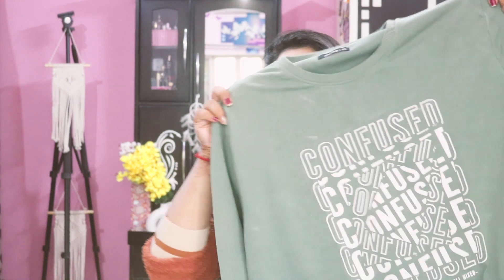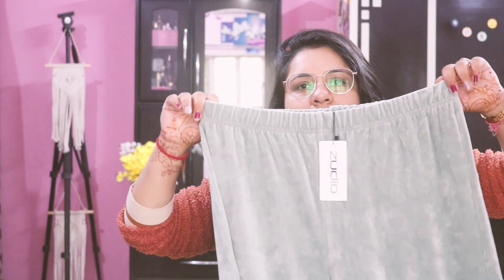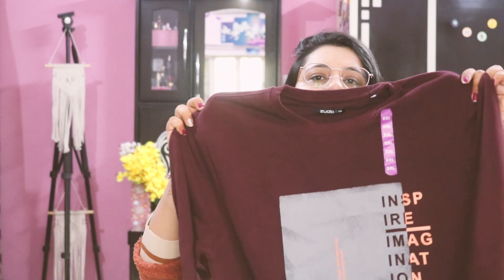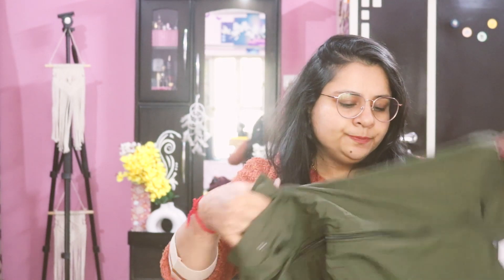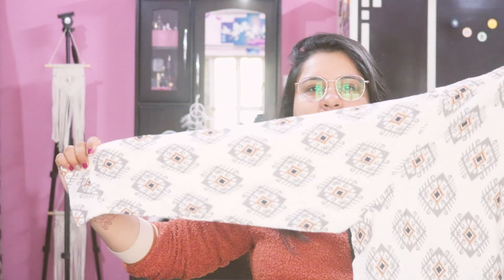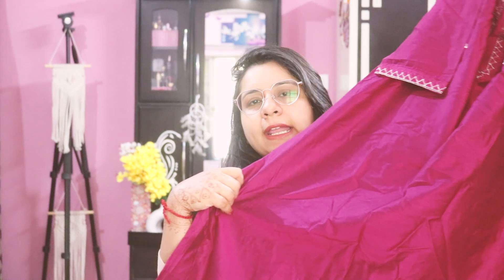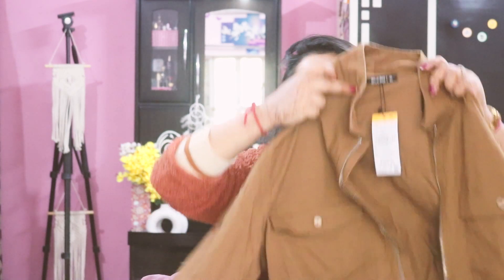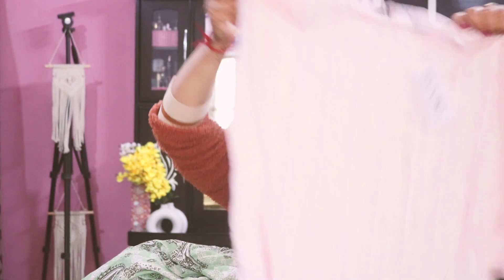Zudio Winter Collection | zudioshoppinghaul | Winter Sale 2023 | Latest December Winter Collection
Hye Hiee!!

2nd Channel -    / @ucgk3fn6c0mpegfvycx5mwwa